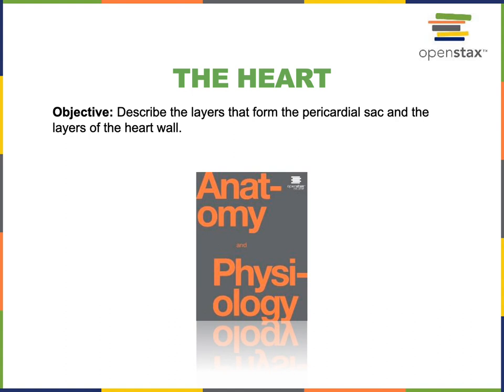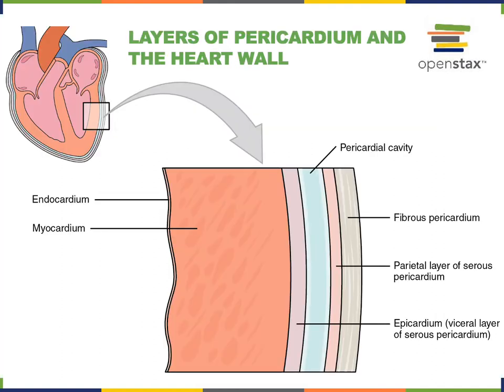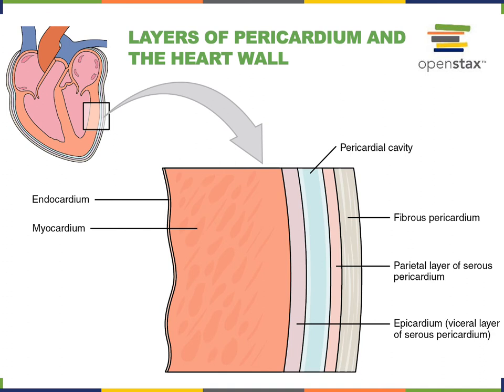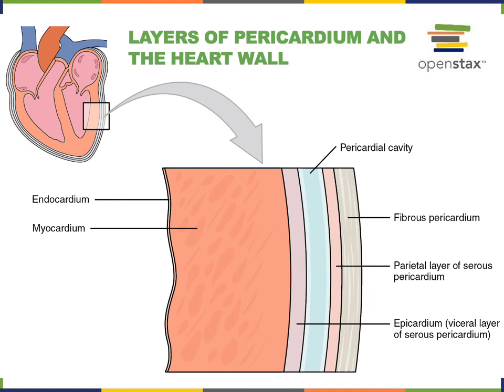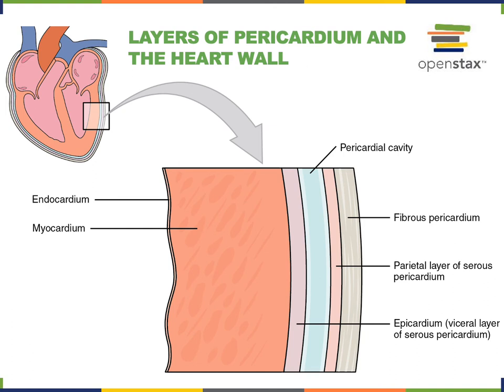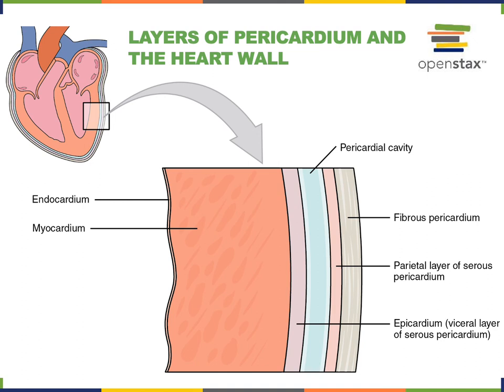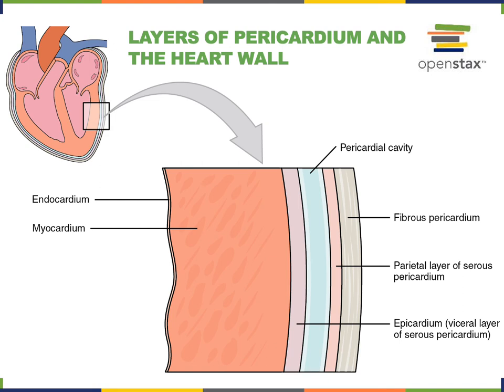The Heart Part 3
Objective: Describe the layers that form the pericardial sac and the layers of the heart wall.